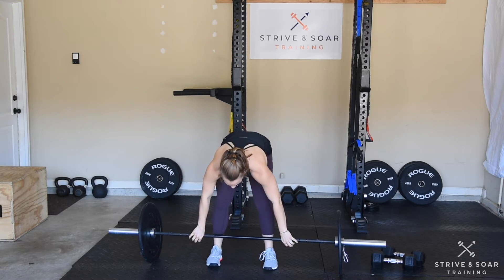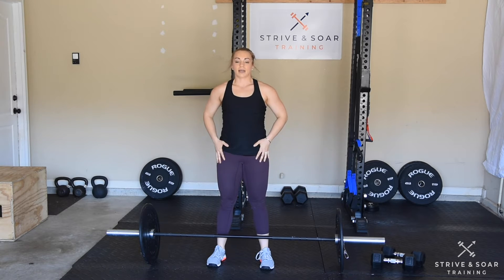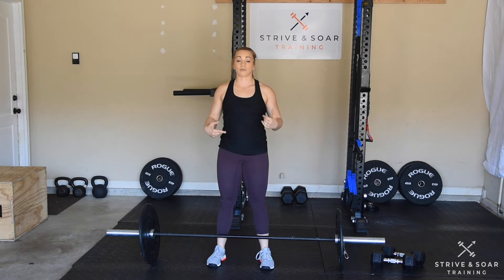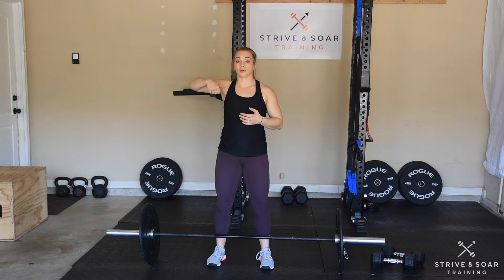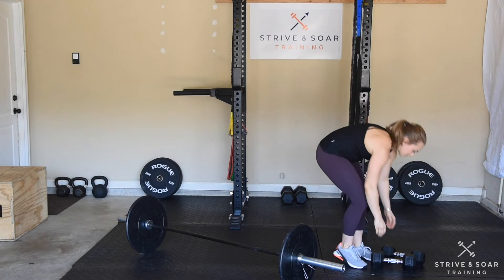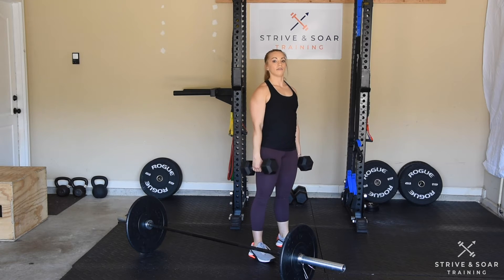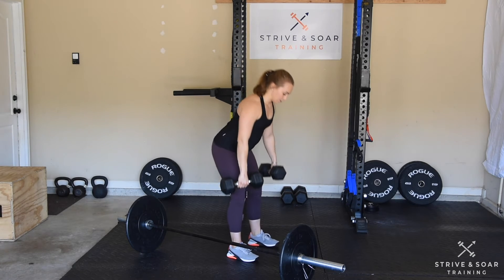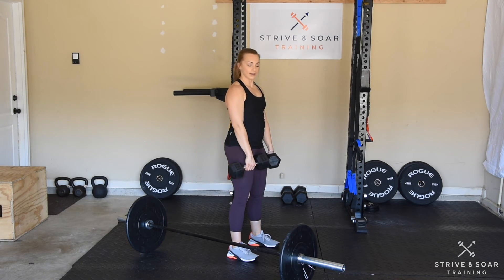Clean High Pull